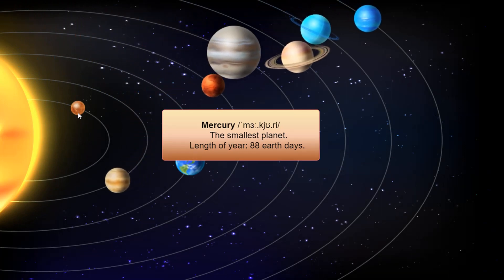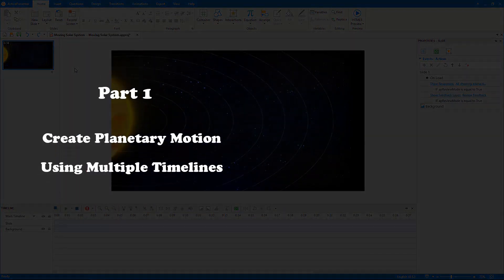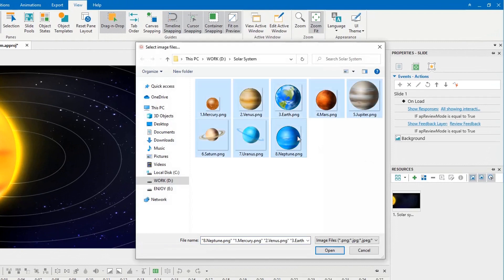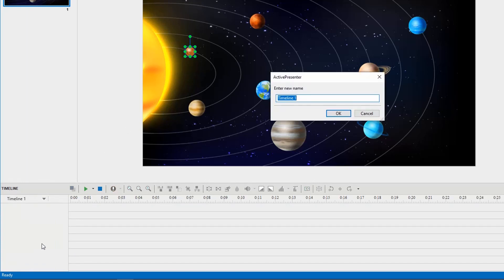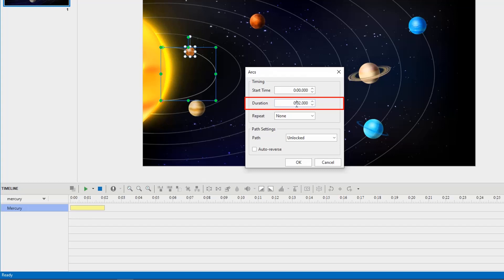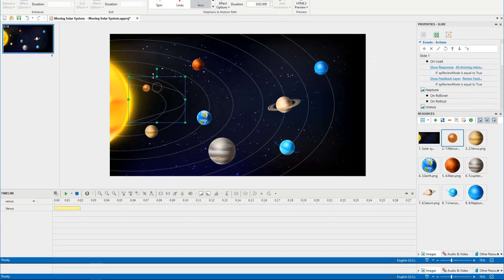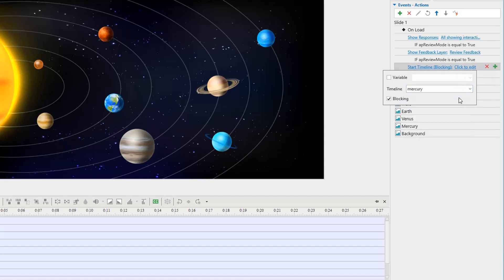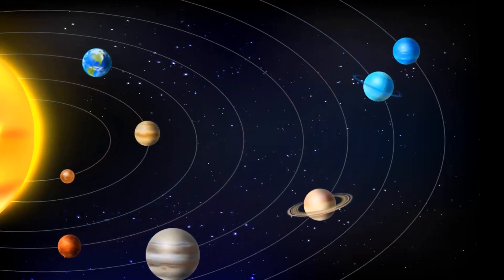Create Interactive Solar System - Part 1: Create Planetary Motion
Welcome to a free tour of an interactive solar system! It not only helps your students see how the planets move around the sun but also provides basic information.
Firstly, in this video, let's explore how to create planetary motion by using multiple timelines in ActivePresenter.
The video covers three main parts:
00:00 - Introduction
0:39 - Add Planet Images
1:04 - Create Interactive Timelines
2:16 - Set Start Timeline Action
You may want to visit this article to find out a detailed information
And in the next video, we'll show you how to add interactivity to your interactive solar system. So, don't miss it!